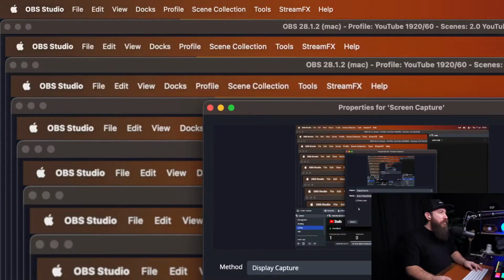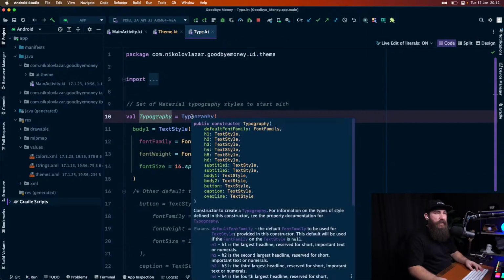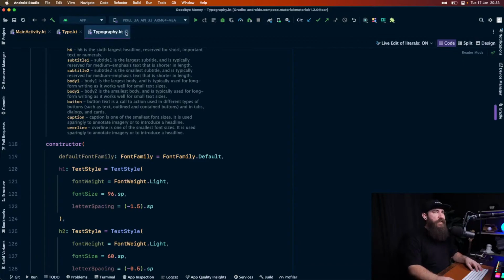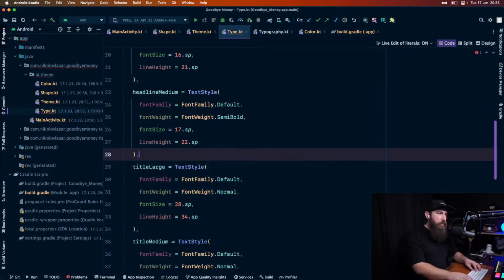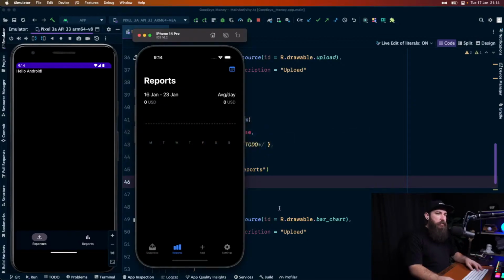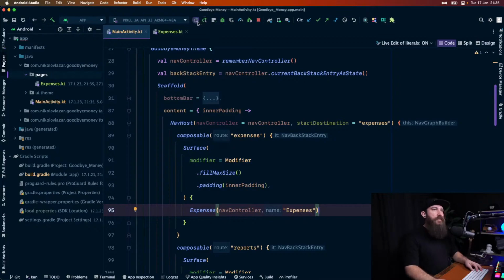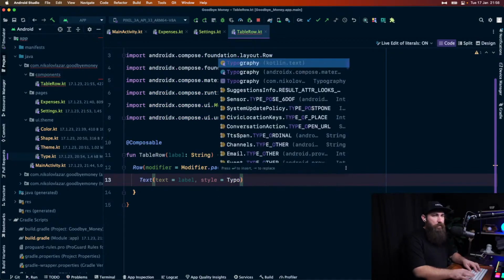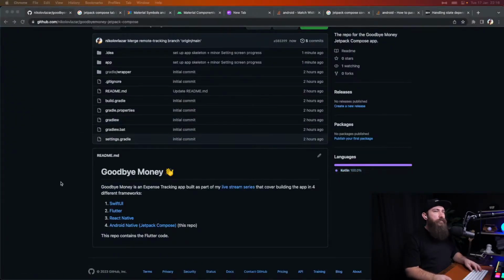01 Building an Expense Tracking app with Jetpack Compose